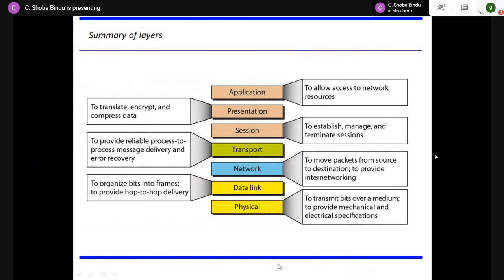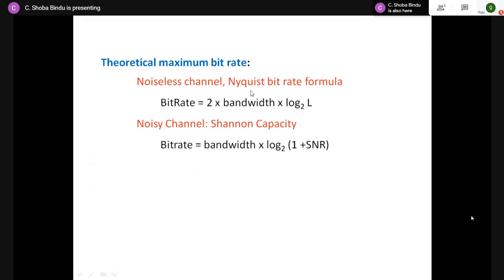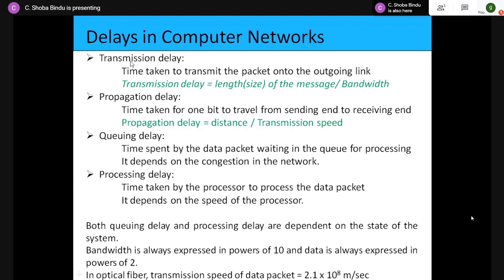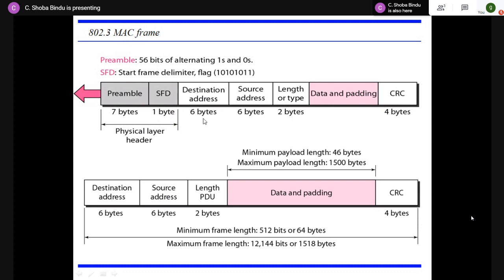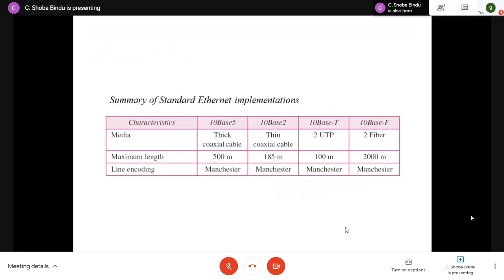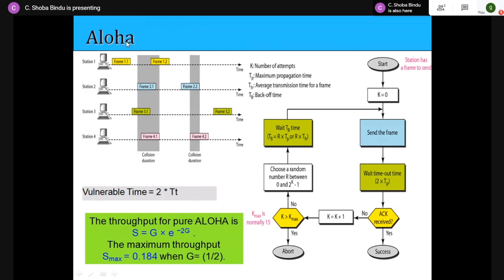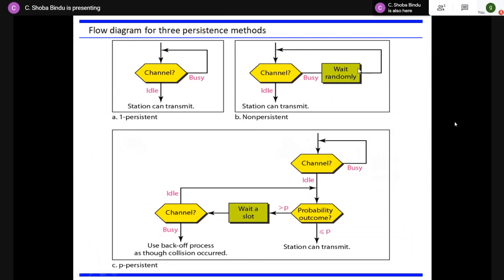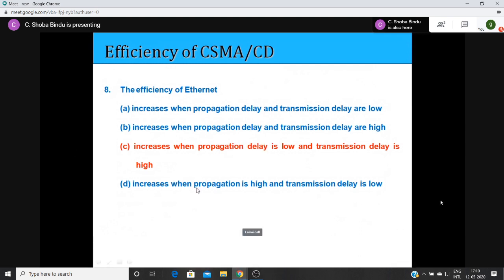GATE Class on Computer Networks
Prof.C.Shobabindu delivering the Lecture